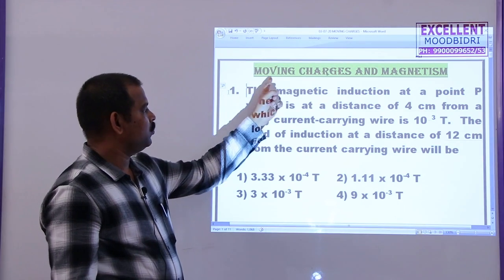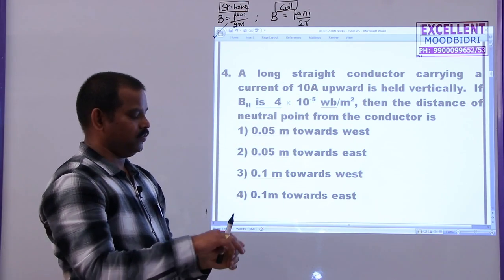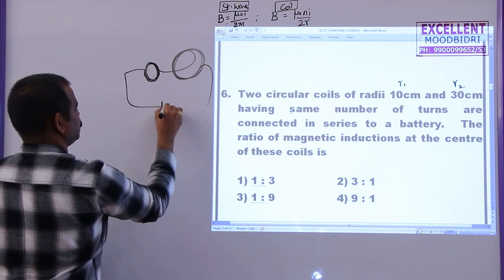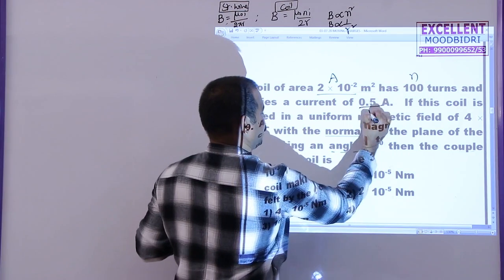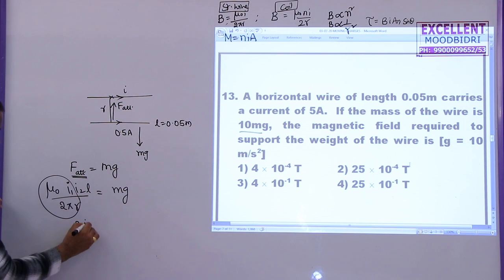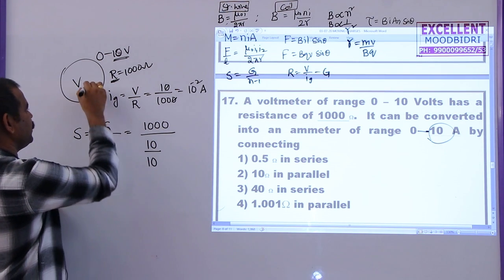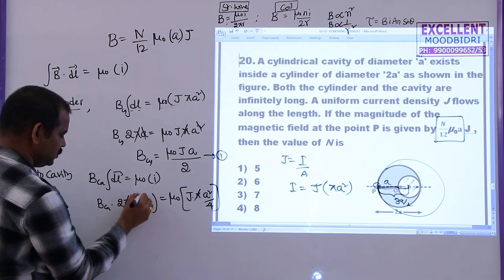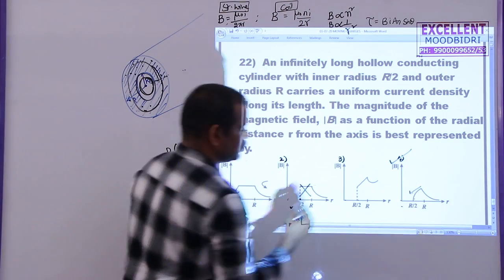03 07 20 MOVING CHARGES MAGNETISM